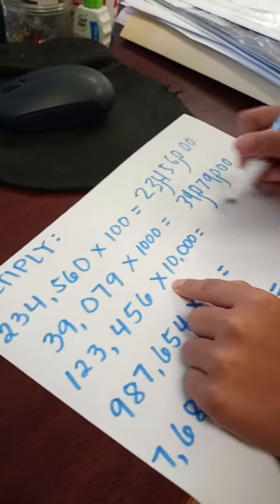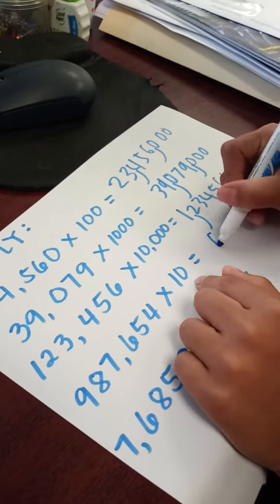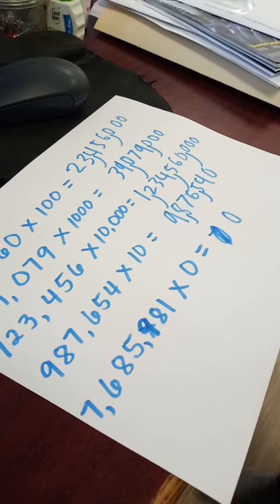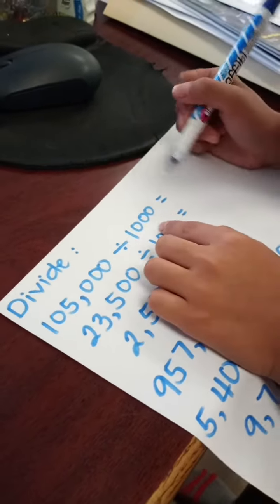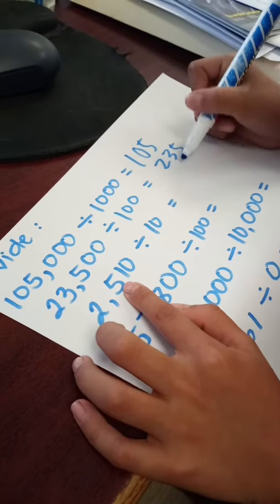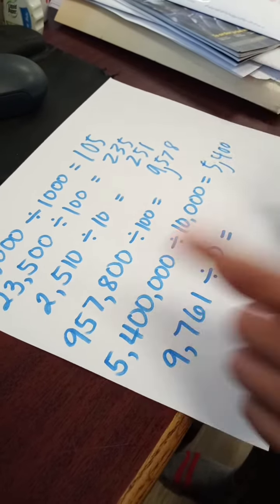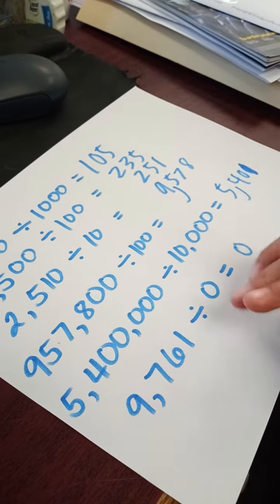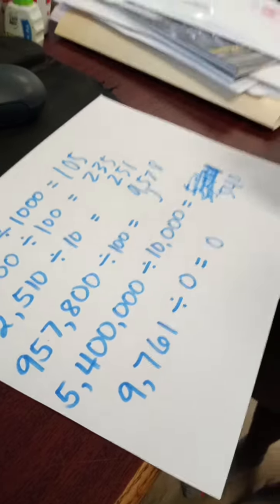multiplication and division tricks